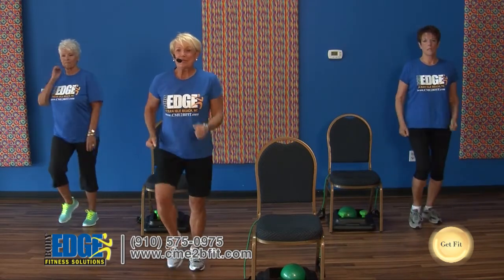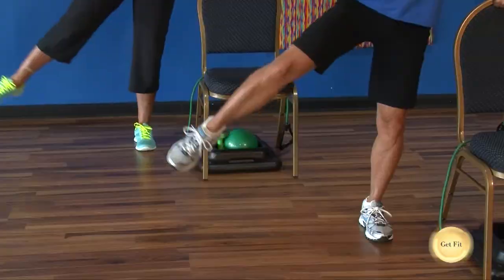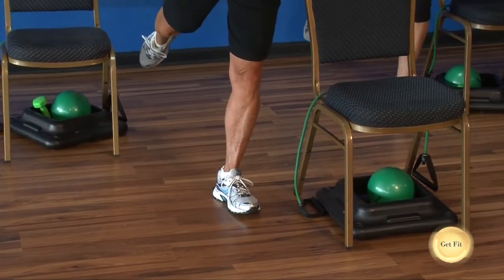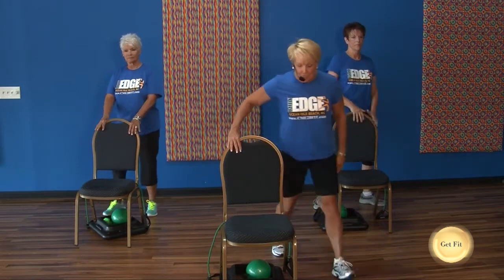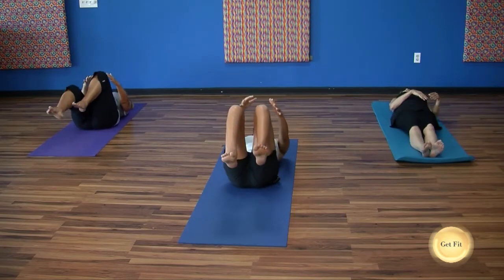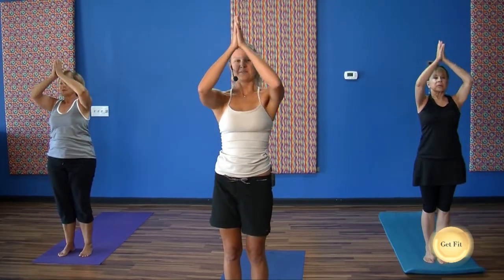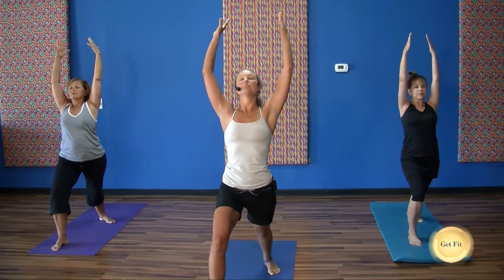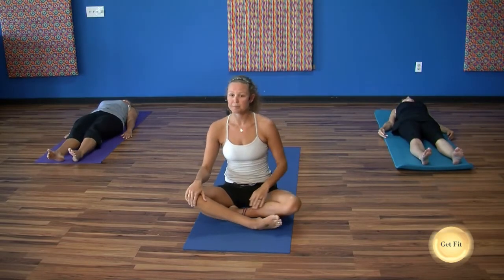Get Fit - August 2015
Silver Sneakers & Yoga from Body Edge Fitness Studio in Ocean Isle Beach.